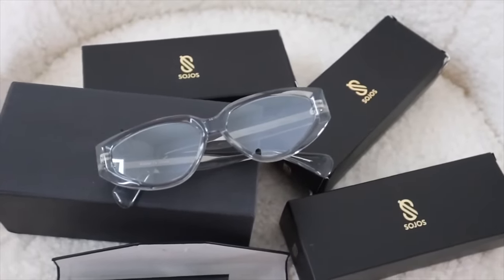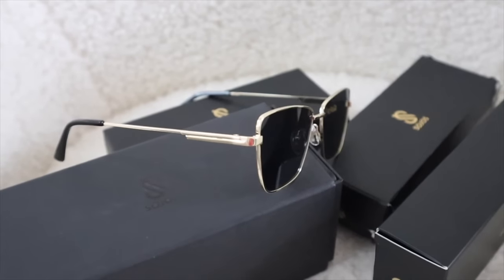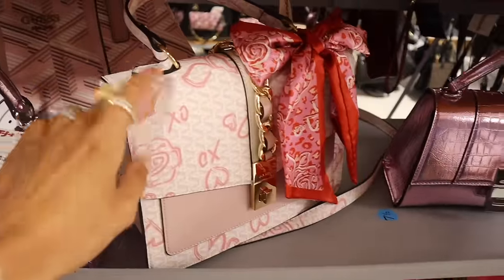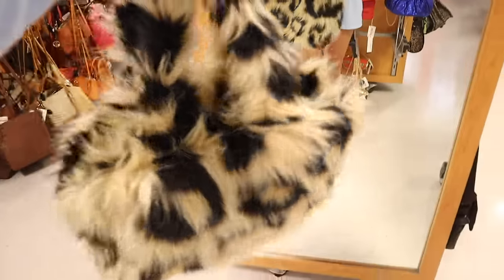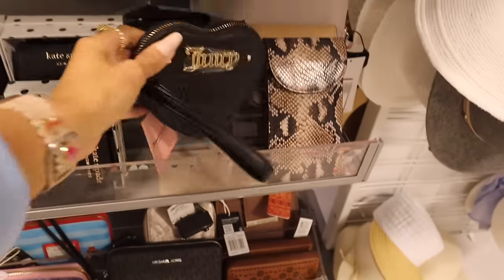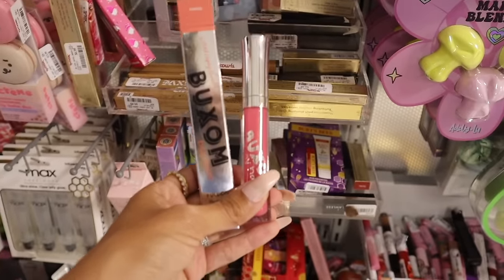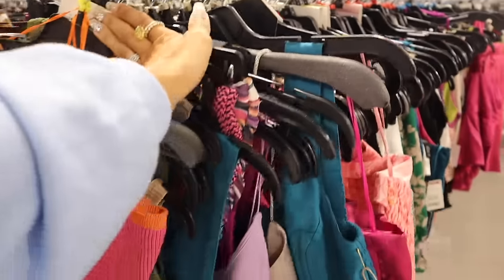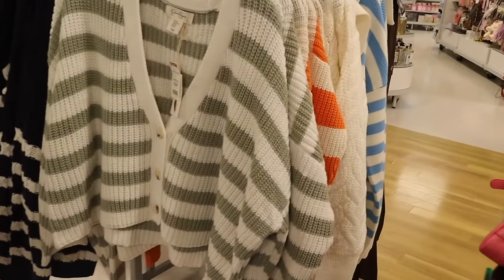TJMAXX CHRISTMAS SALE SHOPPING SPREE! (best finds ever!!)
Girly shopping vlogs

3. like todays video
4. comment favorite find in todays video

Mailbox:
125 S. State Road 7, Suite 104-136